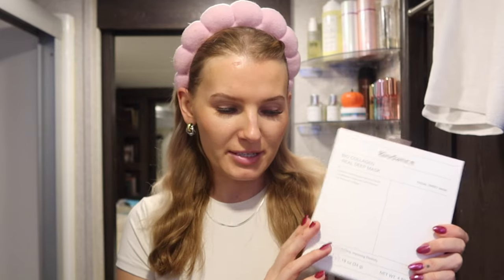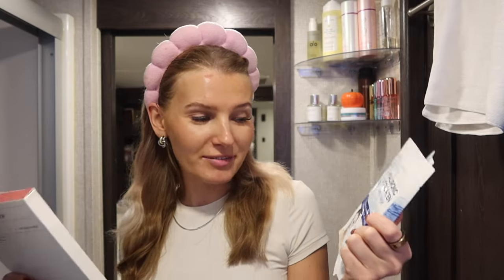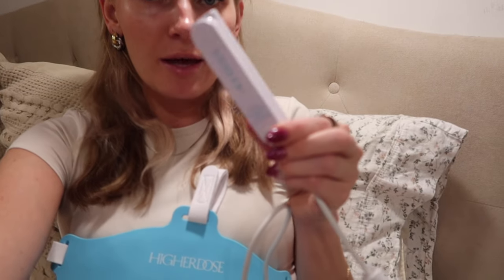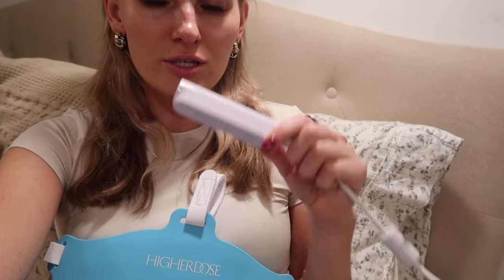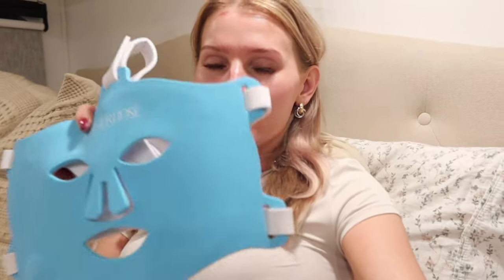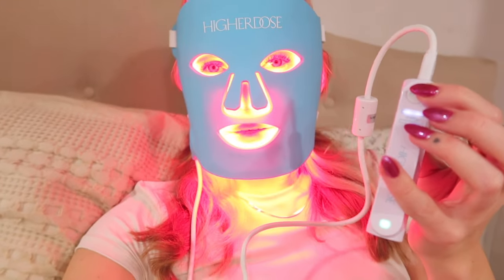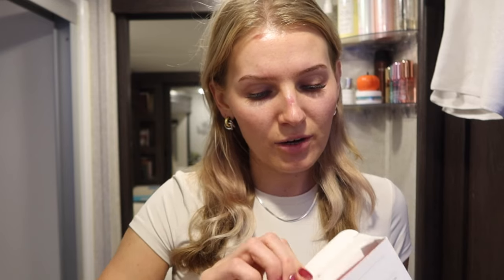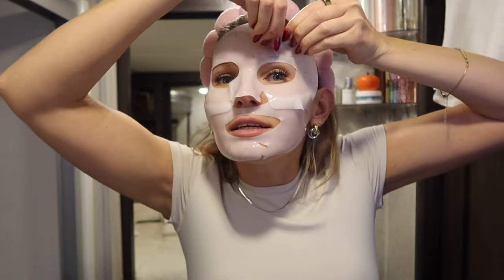nighttime self care🌙: red light therapy + TIKTOK VIRAL collagen mask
products mentioned:
→HIGHERDOSE red light therapy mask

→collagen mask
→this is the the tiktok one
   *I didn't buy the same brand as the one from tiktok
     but they're essentially the same, I assume

→BESTQOOL device